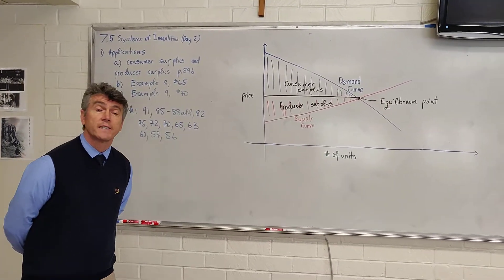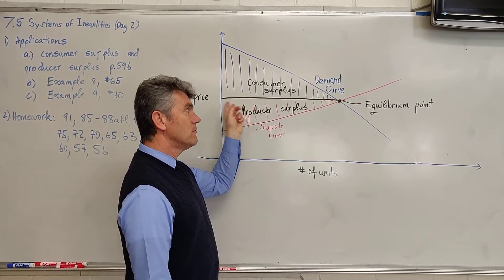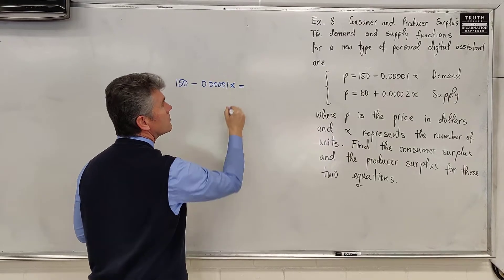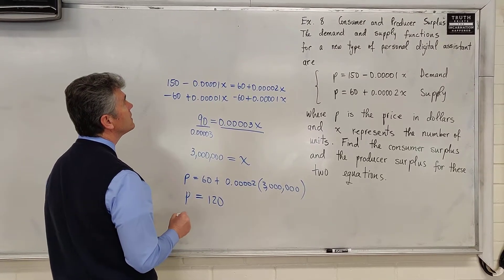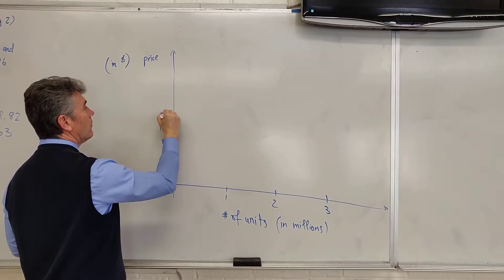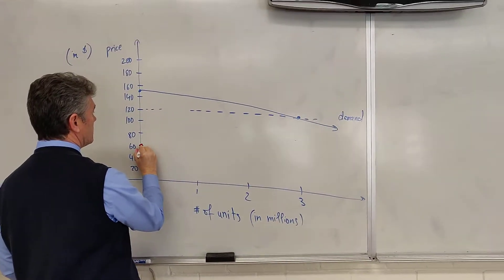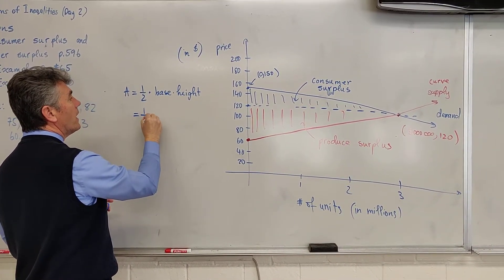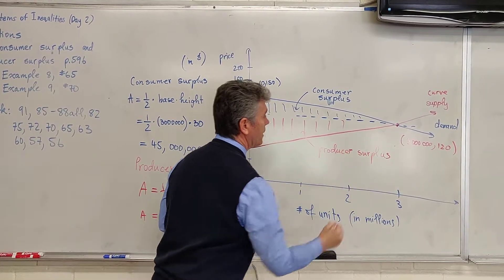PreCalculus - System of Inequalities (Applications and Definitions)